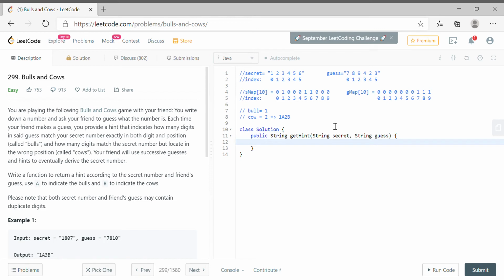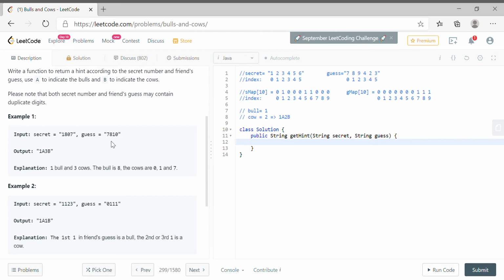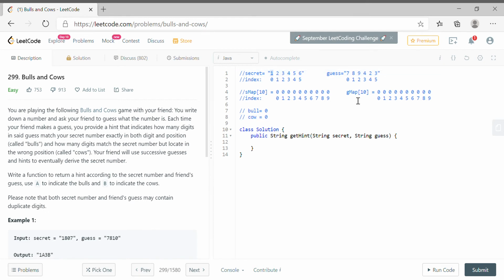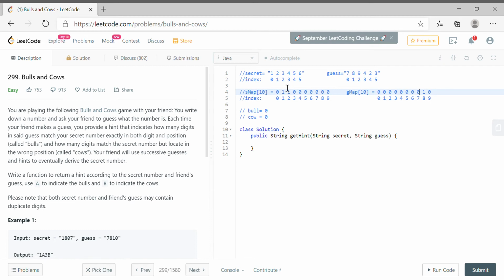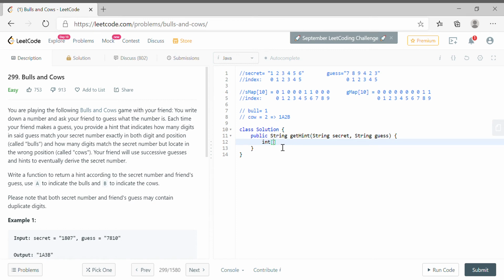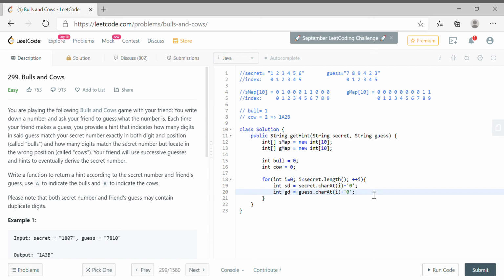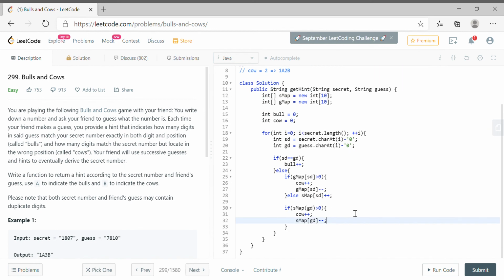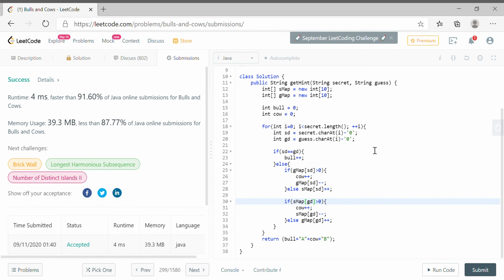Bulls and Cows | LeetCode 299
Bulls and Cows Leetcode 299 : Secret and Guess: Compare digits of a two number called Secret and Guess. Complexity O(n) : Extra Space(2*O(10) + 2*O(1)) = O(1).